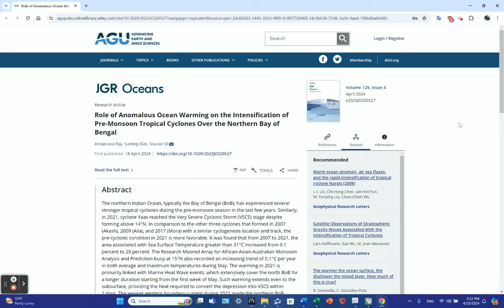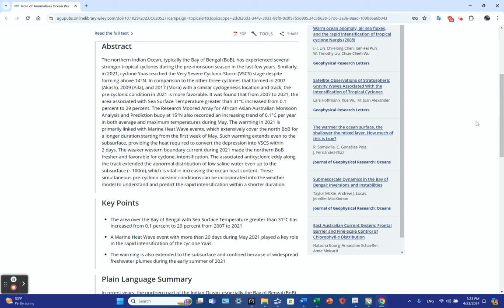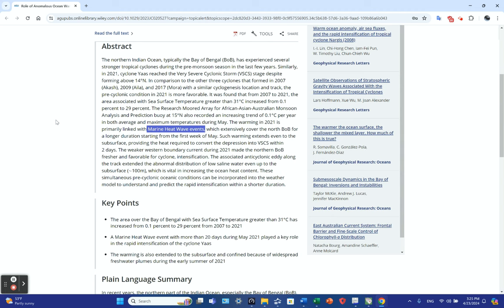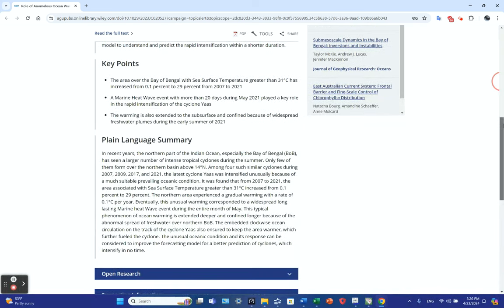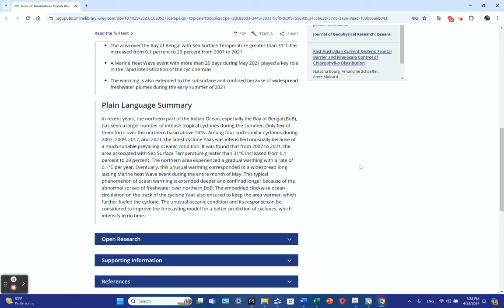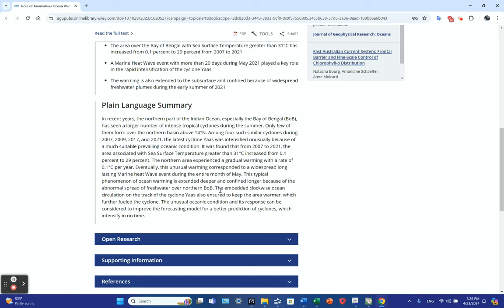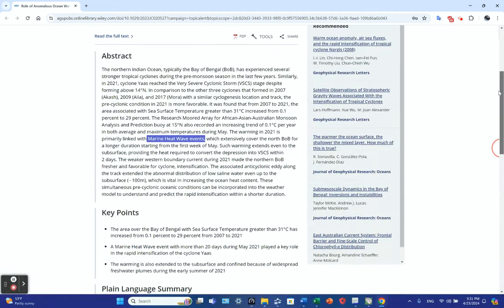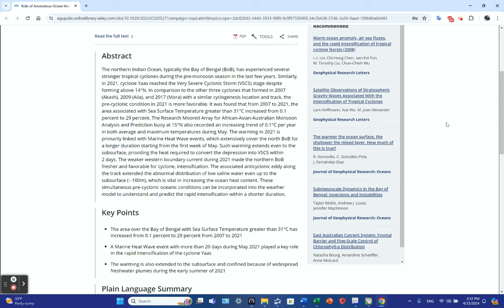Ocean Warming and More Intense Cyclonic Storms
Click Join button to do so. For $4.99 per month, you will have access to exclusive material, receive priority responses and shout outs.

Twitter (X/Xitter): @jim27182
Blue Sky:                @jim27182.bsky.social